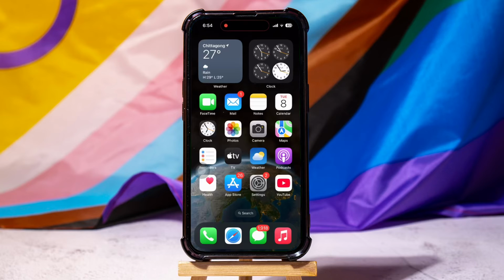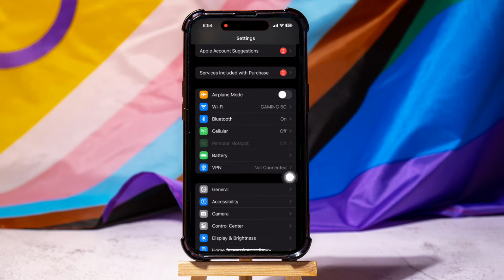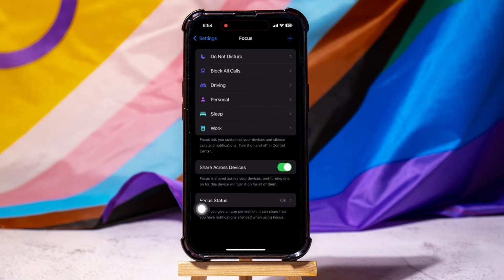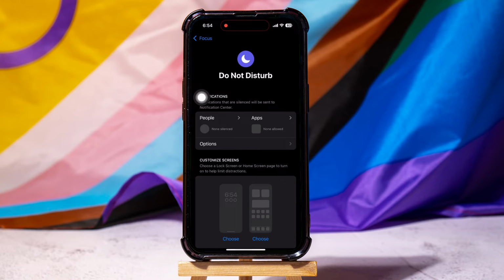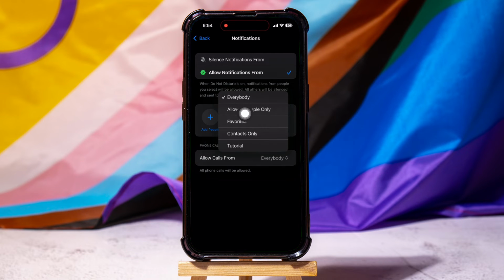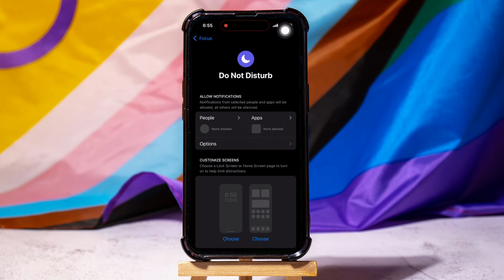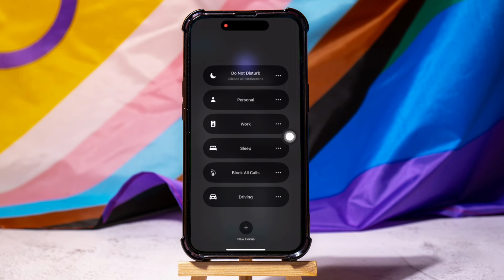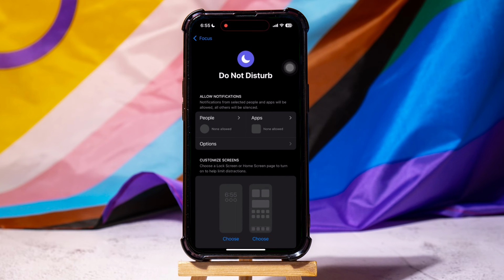How To Stop Incoming Calls While On A Call On iPhone 2026 (Step-By-Step Tutorial)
How To Stop Incoming Calls While On A Call On iPhone has been a game-changer for me, and I know it will be for you too. Ever been on an important call and suddenly get interrupted by another incoming call? Super annoying, right? I've been there, and I've got the solution. In this video, I'll show you how to manage incoming calls while you're already on a call on your iPhone. We’ll dive into settings tweaks and quick hacks to ensure your important conversations remain uninterrupted. Whether you're using Do Not Disturb, Silence Unknown Callers, or adjusting call forwarding settings, I've got you covered. Perfect for iPhone users who want a seamless calling experience without the hassle of constant interruptions. Let’s make your iPhone work smarter for you.